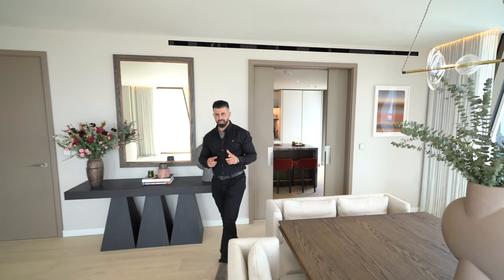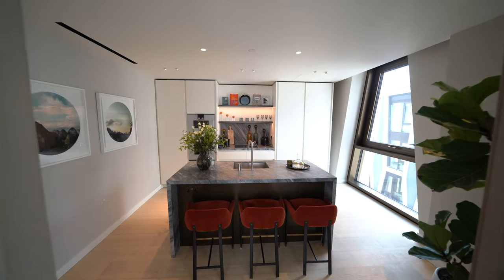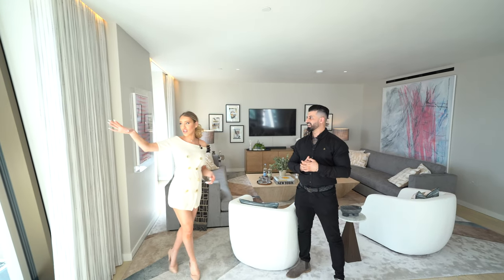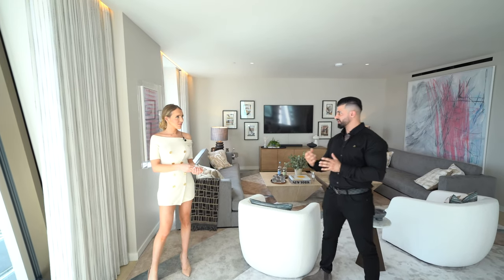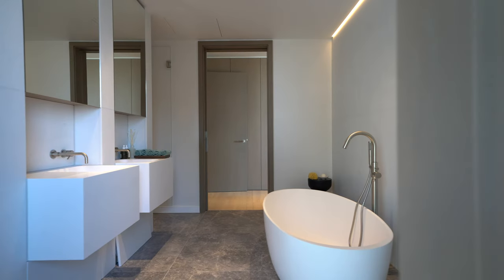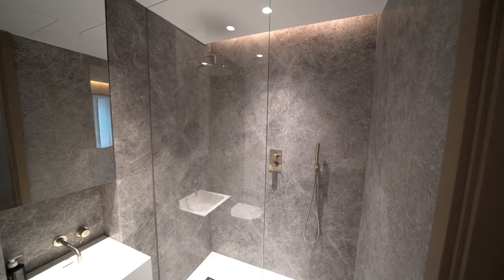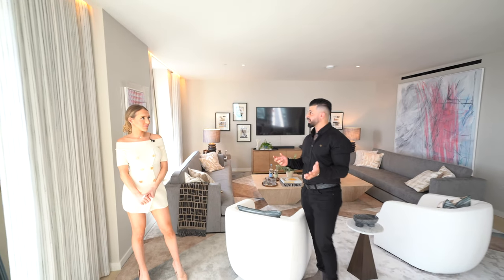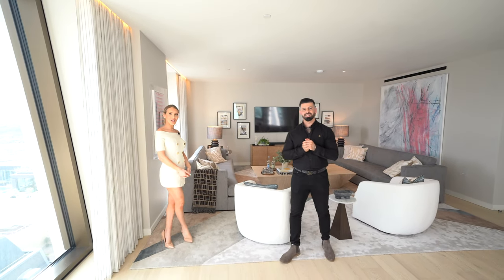OPULENT NEW APARTMENTS IN THE HEART OF WESTMINSTER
🌟 We are pleased to present a collection of opulent apartments in the middle of Westminster, including a choice of stunning one to five-bedroom apartments and penthouses.

🌇 Housed within six individual towers, these stunning residences epitomise design excellence with every unique living space imbued with sumptuous materials, textures and contemporary colour touches.

🏙 Standing gracefully above the Westminster skyline, the heights of these towers offer some of London’s finest views.

🌎 Are you an overseas investor and actively looking to buy? Get in touch to find out how we can offer you an all expense paid trip to London

More of Rachel Botta